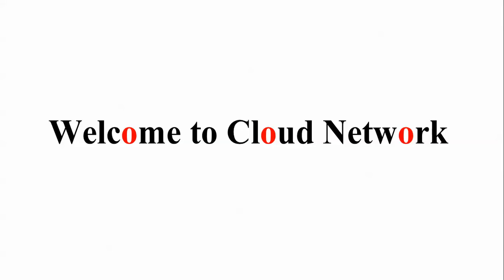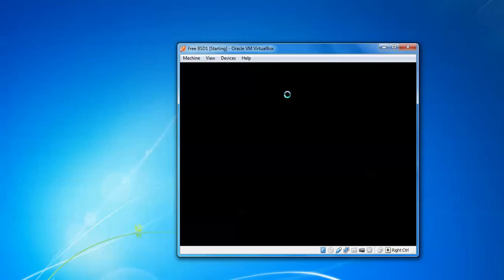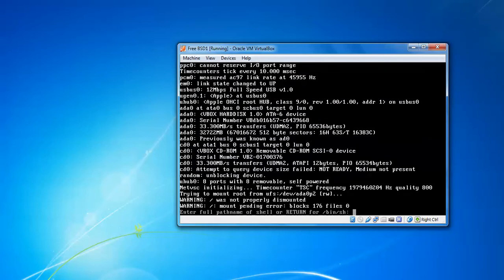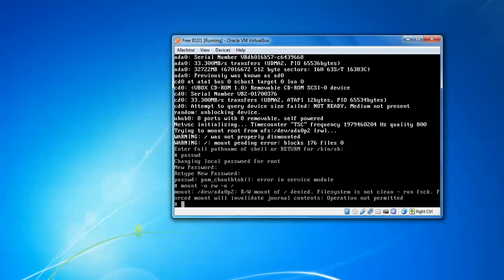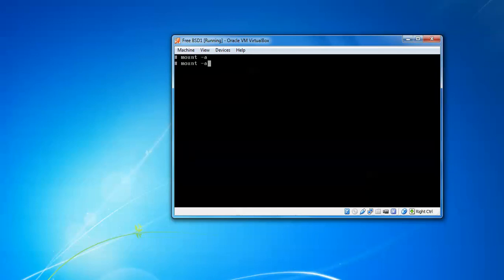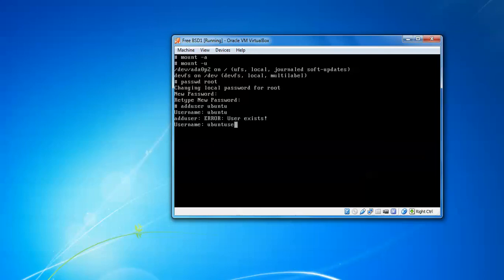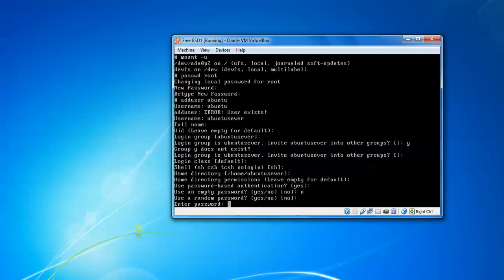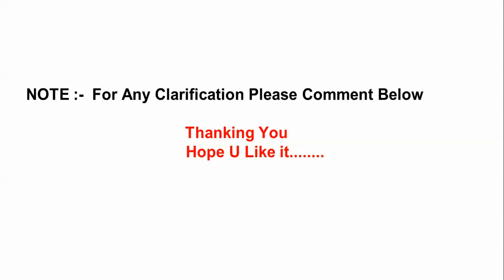How to Reset Root Password in FreeBSD 10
Hello Everyone,

Let Us Reset Root Password & Forgetter…

To Fix Broken Sudo.

Errors that you are getting.

Error 1:-  you may notice an error saying you're not in the sudoers file and the incident is going to be reported.

Error 2:-  sorry user usuario is not allowed to execute '/usr/bin/passwd root' as root on.

Error 3:- Give root password for maintenance (or type Control-D to continue)
SOLVING ERROR 3 BY BELOW STEP FOLLOW
Step1 :-  fsck (First You need to Check file checking error, if doesn't solve follow below step)
Step2 :- mount -t proc proc /proc
Step3 :- mount -o remount, rw /    or   mount -ro remount,rw /
Step4 :- passwd                         vi /etc/default/locale
Step5 :- sync                           reboot
Step6 :- reboot

or option(above doesn't solve follow below step)

Step7 :- mount | grep ' on / '
That command produces something like /dev/sda1 on / type ext4 (rw,errors=remount-ro,commit=0) as the output
Step8 :- sudo mount /dev/sda1 /mnt
Replace /dev/sda1 with the device name of the partition containing your Ubuntu system's root filesystem, if different.
Step9  :- sudo mount /dev/sda1 /mnt
Step10 :- passwd root
Step11 :- exit
Step12 :- sudo umount /mnt
Step13 :- exit
Step14 :- reboot

Cause and symptoms :-

the /etc/sudoers file has been altered to no longer allow users in the admin group to escalate privilege

the permissions on the /etc/sudoers file are changed to something other than 0440
a user who should not have been has been taken out of the admin group.

By above error and cause can be done by following steps.

To Reset Root Passwd

step1 :- Restart your server or desktop

step2 :- press continue shift untill boot menu show

step3 :- select ubuntu generic second option press Enter

step4 :- then select root shell press Enter

step5 :- type mount -o rw,remount /

step6 :- sudo passwd root or passwd
         assign passwd and then repeat again the same passwd

Note :- inplace of root you can set your username or hostname any name that You assign during Installation OR Login.

You can also Create NEW USER
step7 :- sudo adduser username (Replace USERNAME with your username)
Step8 :- sudo passwd username

If you don't know your username, you can get a list of users on the system by running:
Step9 :- ls /home